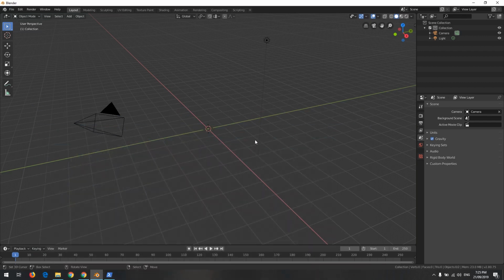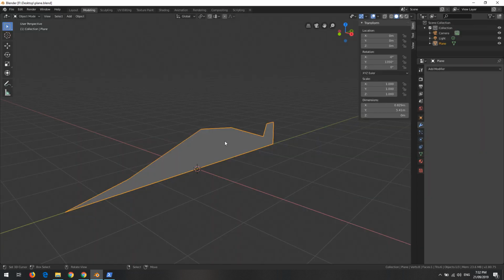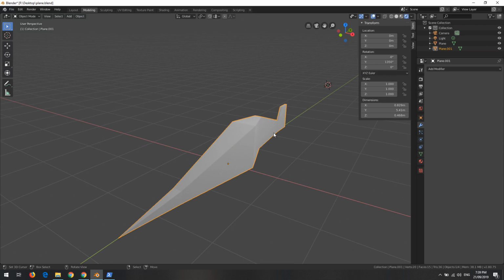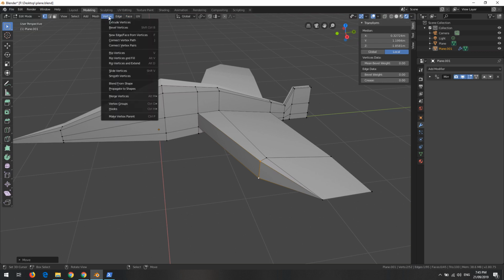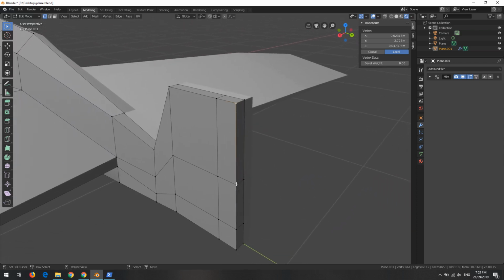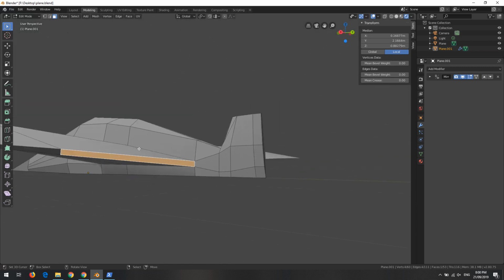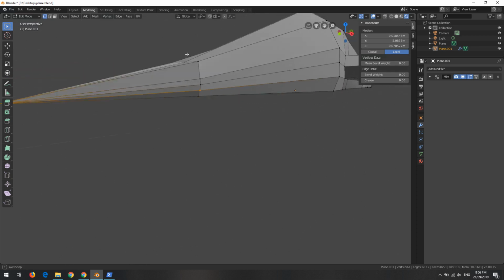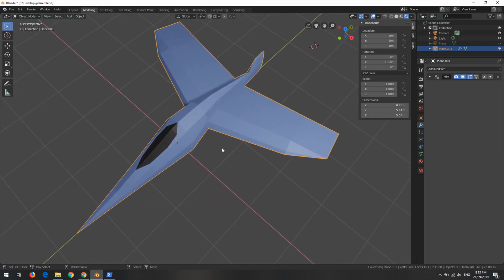How to model a simple plane with Blender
Create a simple plane model in Blender 2.8.